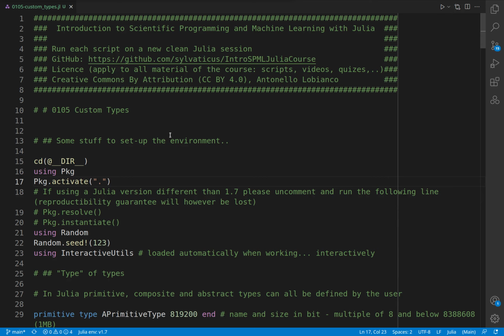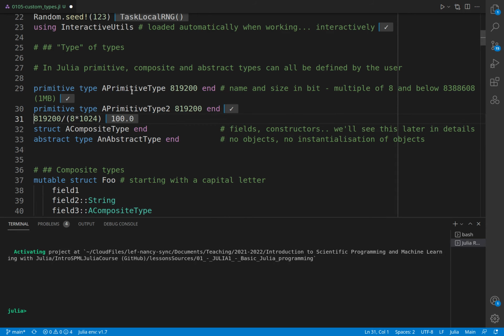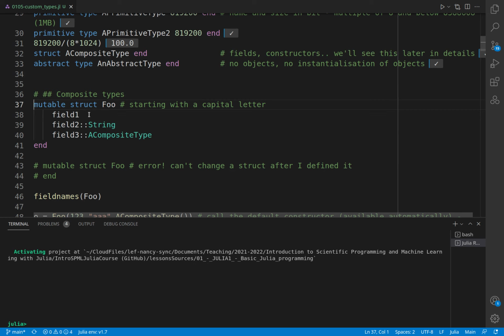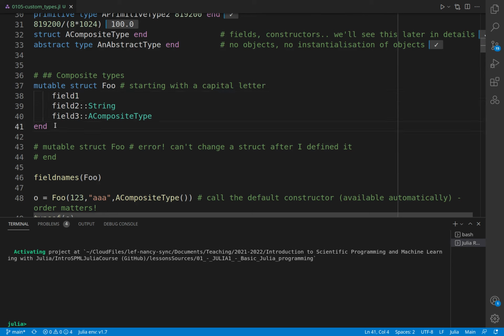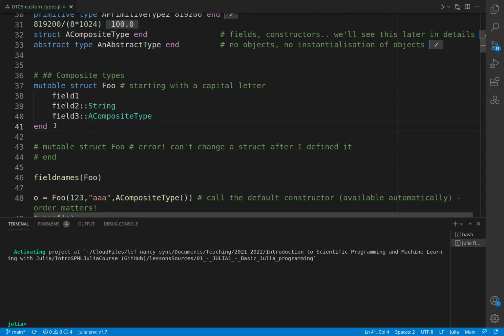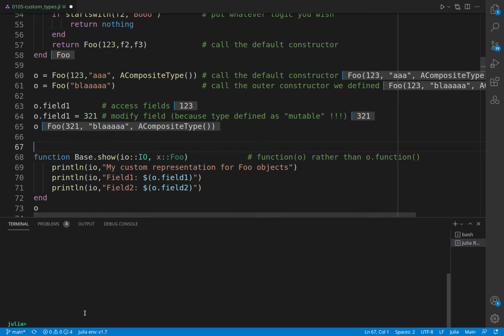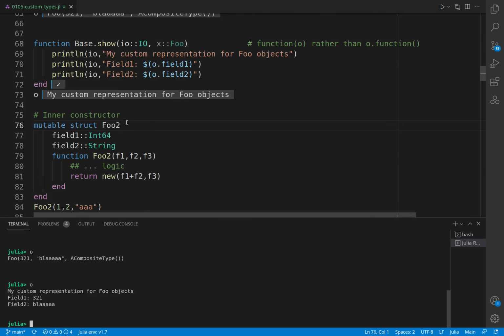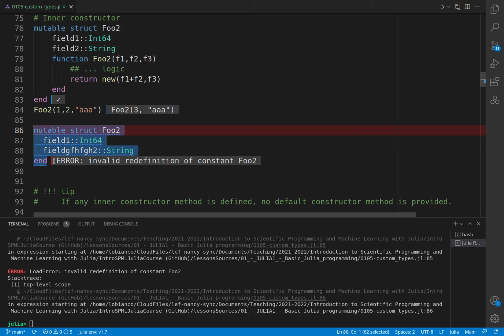SPMLJ 01 JULIA1 5A Custom Types Part A Types of types, composite types